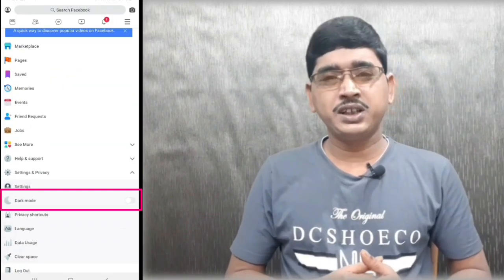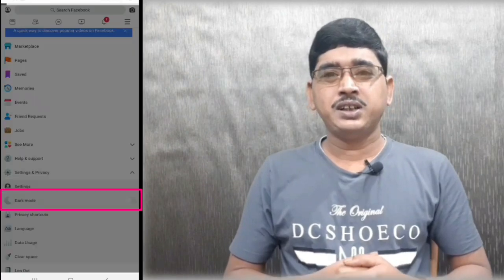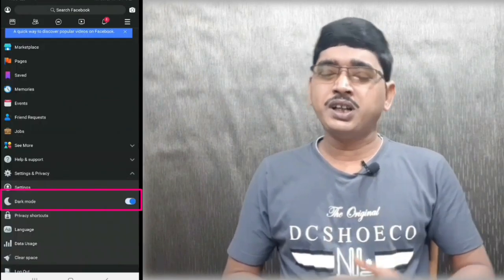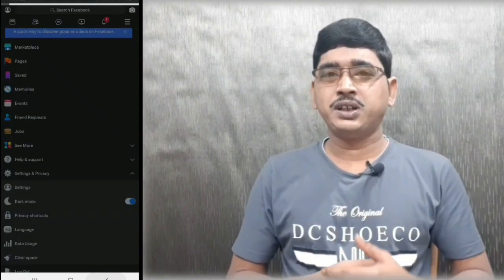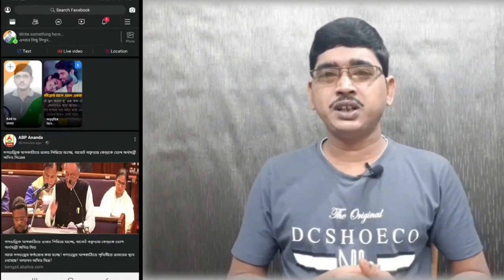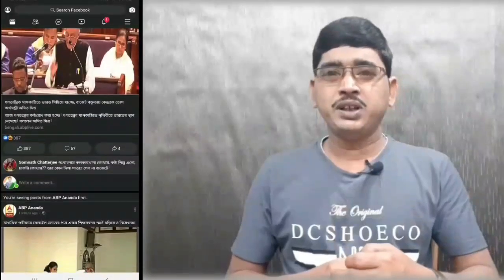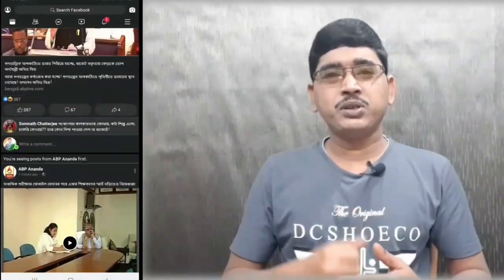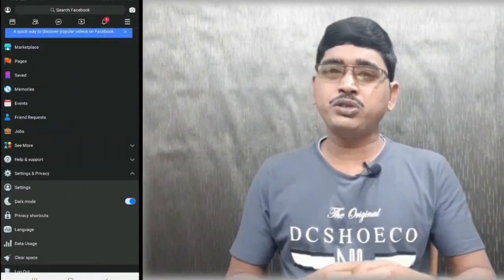How to use dark mode on Facebook in bengali| Dark mode on official Facebook app.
This is SS WAVES. In this video here I describe how to use dark mode on Facebook in bengali. Dark mode on official Facebook app. How to enable dark mode on Facebook lite app. Use dar mode on Facebook on android.

Note : ALL THE IMAGES /PICTURES /MUSIC SHOWN IN THE VIDEO BELONGS TO THE RESPECTED OWNERS AND NOT TO ME.
I AM NOT THE OWNER OF ANY PICTURES SHOWED IN THIS VIDEO.